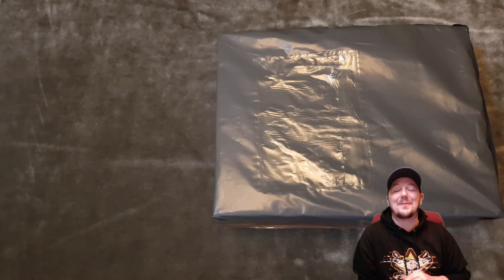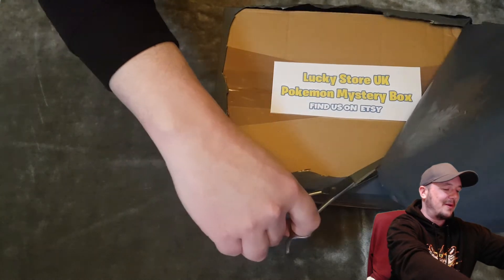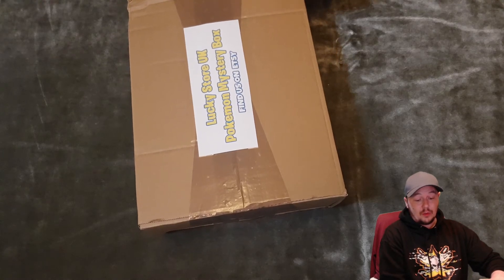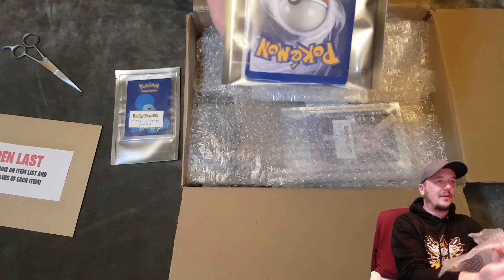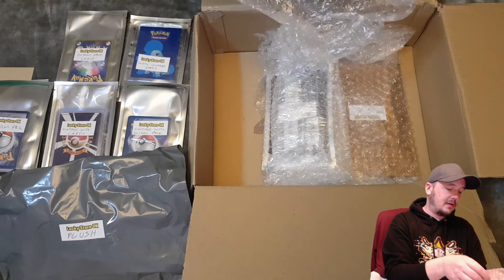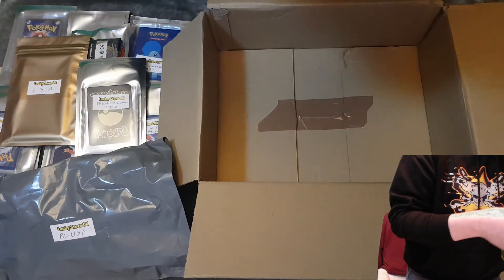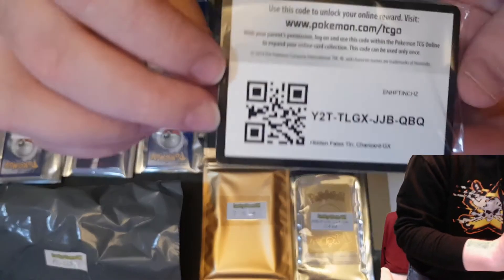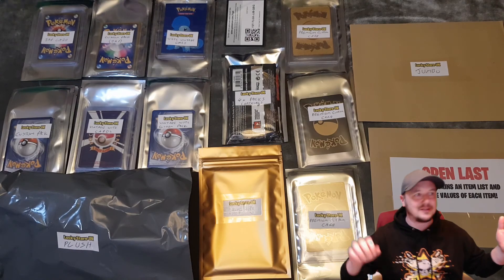Opening A £100 Pokémon Mystery Box from eBay | PART 1 | Pokemon Journey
I purchased a £100.00 pokemon mystery box on eBay! I am so impressed with what came in the box and I am so happy to share the video with you. In this video, you will see me opening the box to reveal what packs came in the box. There is so much stuff in here that I decided to create another video of me opening the packages that came in the box. This is just a teaser to show the packs I have before I reveal each item individually. I try to be careful and make sure the footage is still being recorded while trying to contain my excitement! This video has been so much fun to record, the mystery box was so much fun to open and you can see me turn into a kid at Christmas as I talk utter nonsense.

LOOOK OUT FOR PART TWO!

lmlRockzlml

Go check out LuckyLeePlays and the LuckyStoreUK